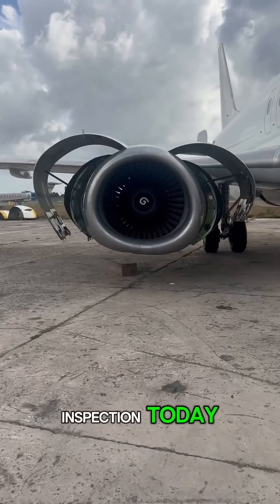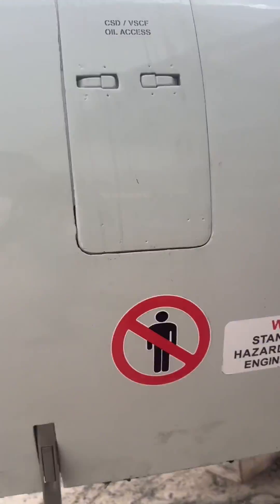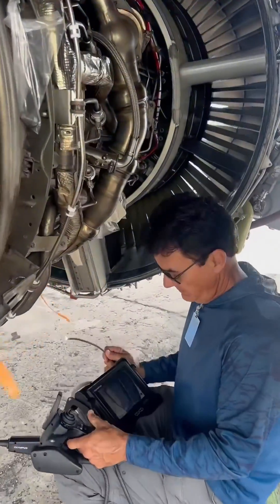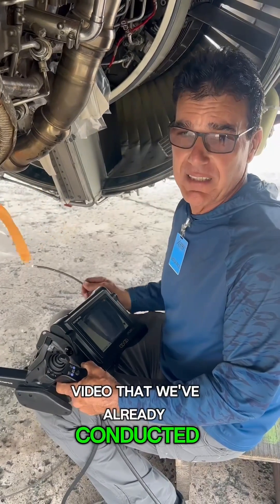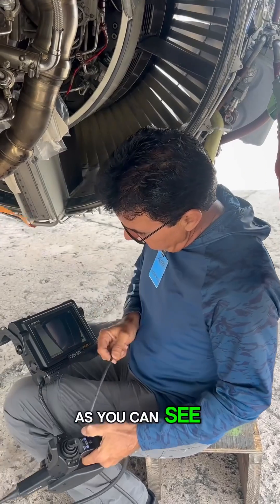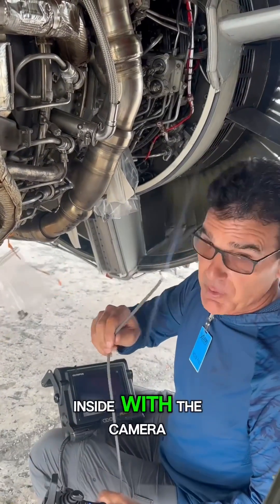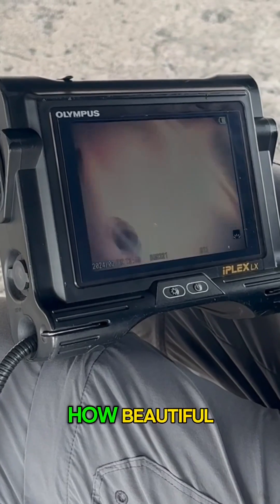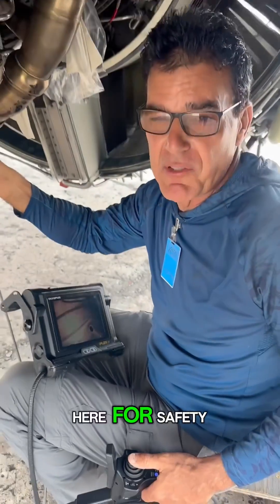You don’t see this Aviation office every day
GE Engine intense BORESCOPE INSPECTION in 2 minutes